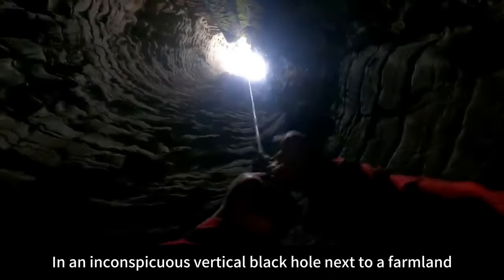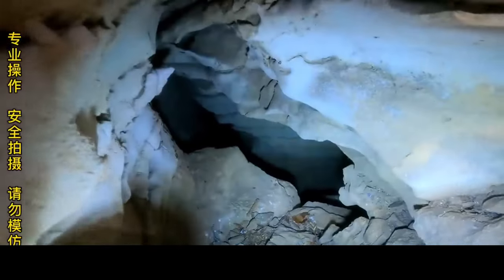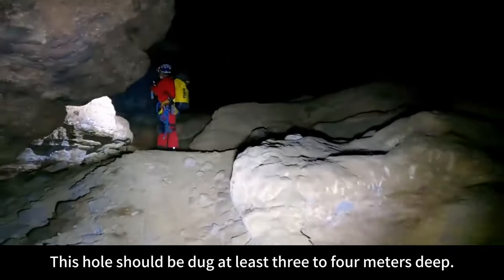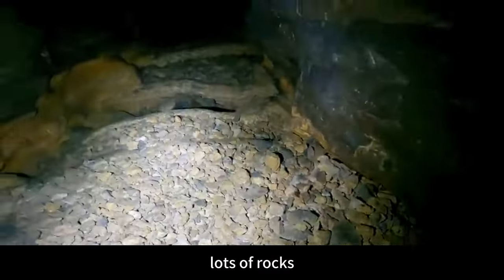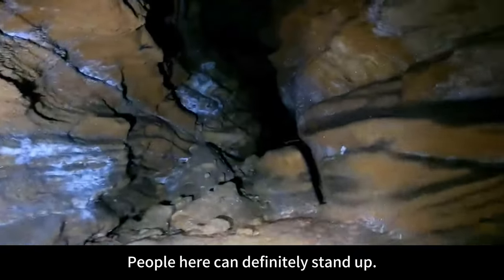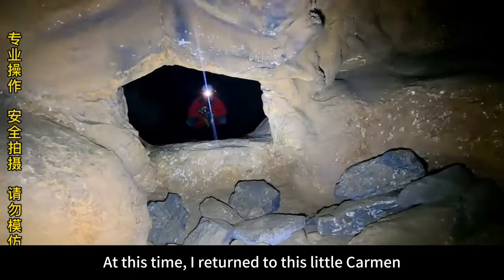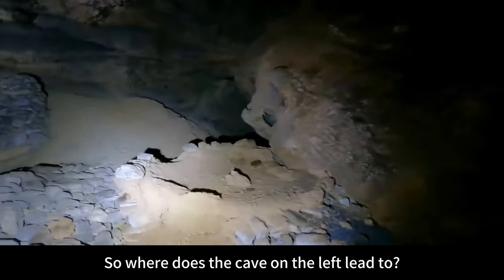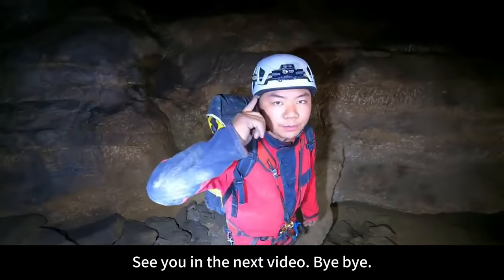THE BOTTOMLESS BLACK HOLE IN THE VILLAGE, COULD THE ANCIENTS REALLY FLY OVER THE WALLS?